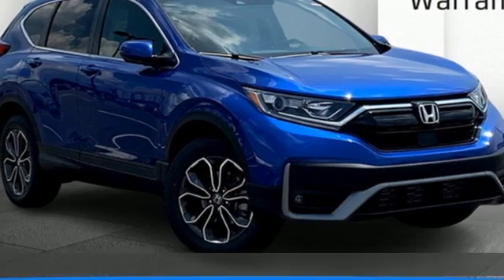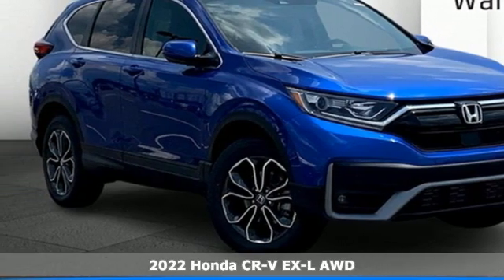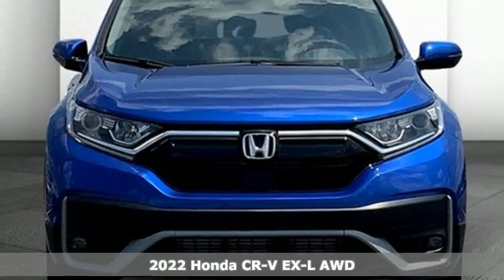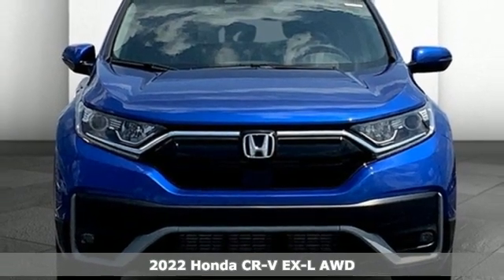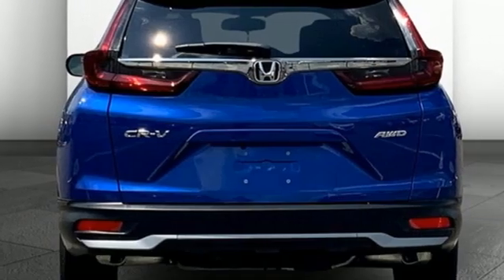New 2022 Honda CR-V Washington DC Honda Dealer, MD HNE034210 - SOLD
Year: 2022
Make: Honda
Model: CR-V
Trim: EX-L
Engine: 1.5L I4 DOHC 16V
Transmission: CVT
Color: Blue
Interior: Black
Stock #: HNE034210
VIN: 7FARW2H82NE034210

Address:
1772 Ritchie Station Court Capitol Heights